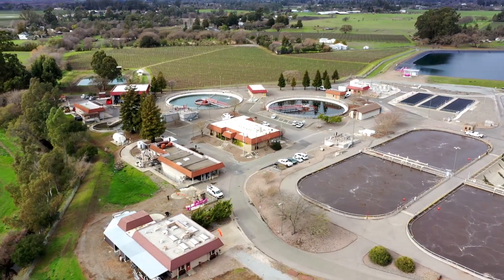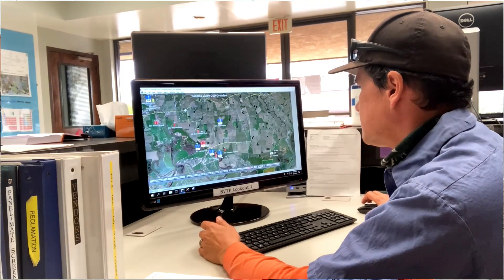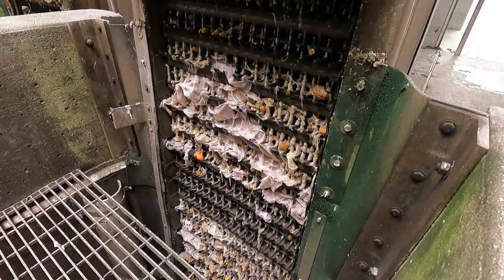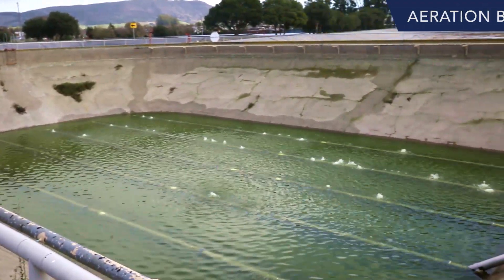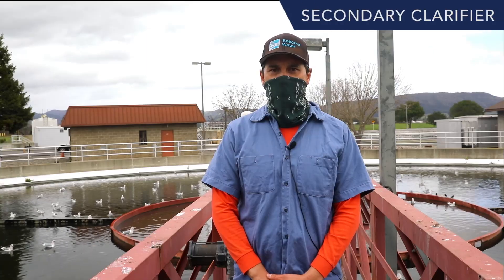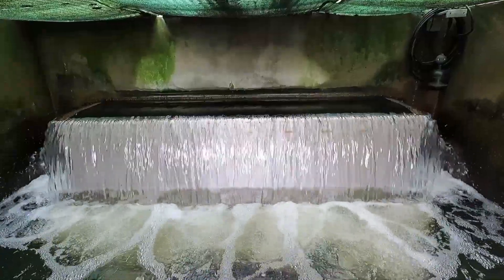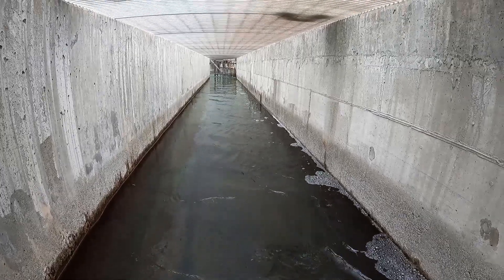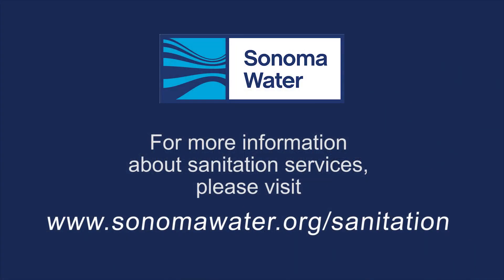Sonoma Valley Wastewater Treatment Plant Virtual Tour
Join us as we tour the wastewater treatment plant at Sonoma Valley.